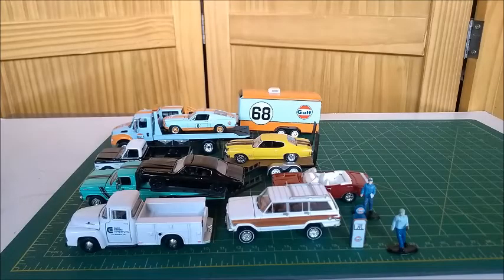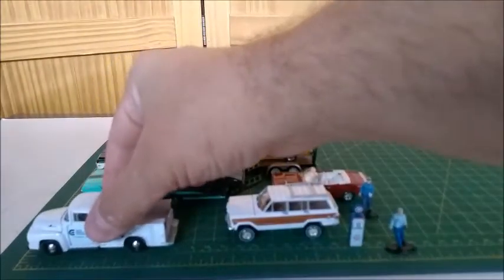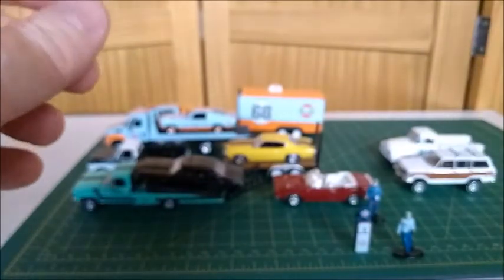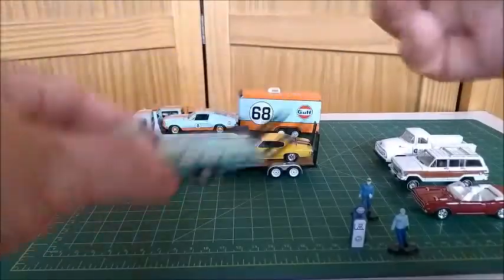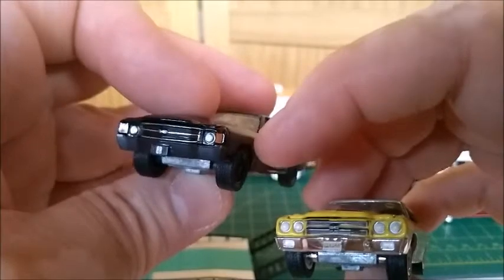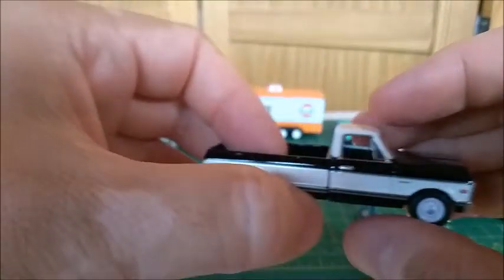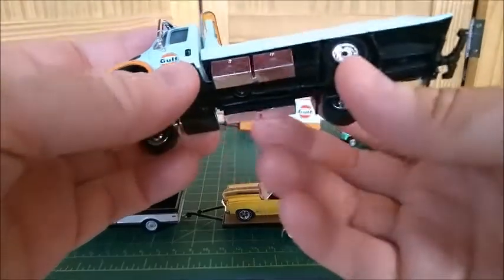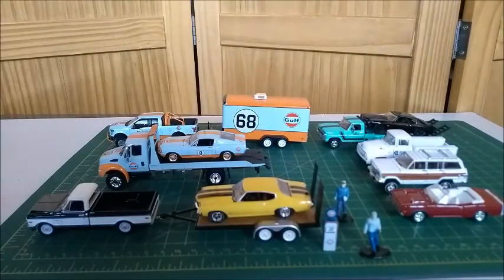Some more of my 1:64 diecast cars, by JL, GL and M2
In this video, I show some more of my Greenlight, Johnny Lightning and M2 1:64 diecast cars, including some "Gulf" cars and trucks.